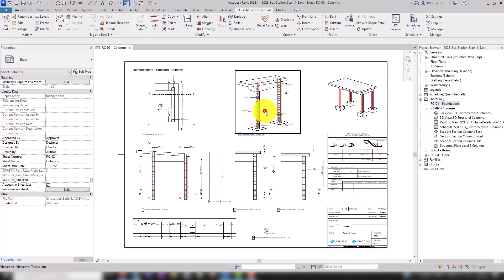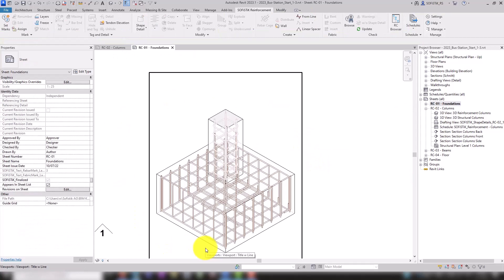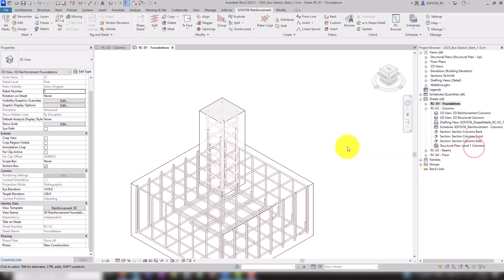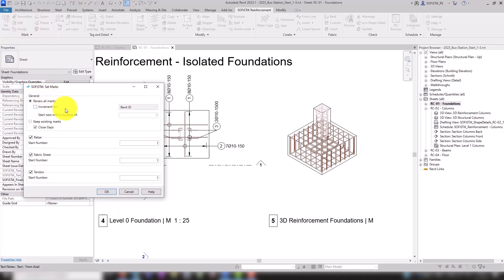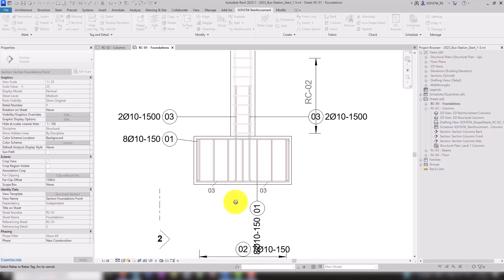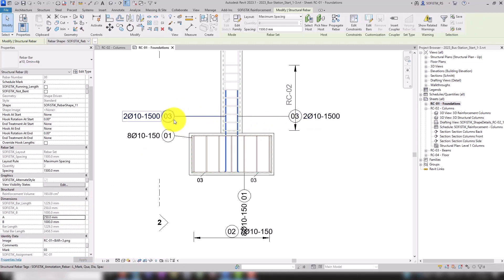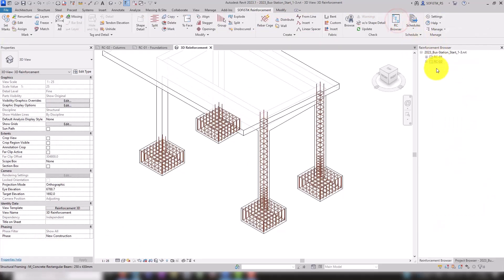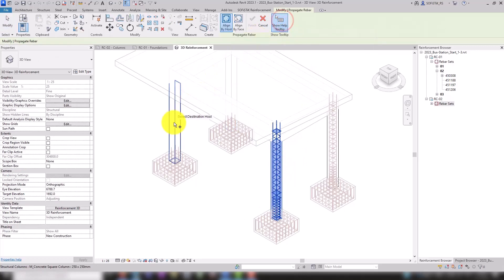Revit + SOFiSTiK Reinforcement 3/10 - Assigning + Numbering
In this video you will learn how to organize, manage and control reinforcement in a BIM project. SOFiSTiK Reinforcement uses its "Assign" tool to assign rebars either  per component or its sheet. Updated marks are a must for this process. Rebar Sets with the same properties such as bar diameter, bending shape, dimensions, material and so on are automatically assigned to a common mark and always up to date. Changes in rebars are easy to identify with this tool and also easy to handle with the "Edit" tool of SOFiSTiK Reinforcement. Additionally, the SOFiSTiK Reinforcement Browser lets you keep an overview of all your rebars and find them in your project.

Chapters:
00:00 Sheet Assignment
01:39 Mark Settings
02.39 Change Management
04:30 Reinforcement Browser